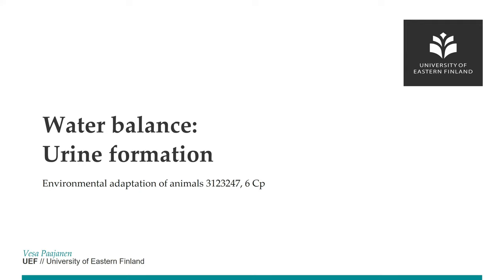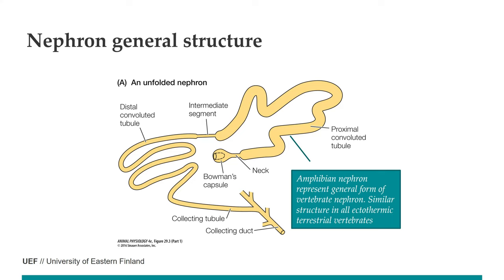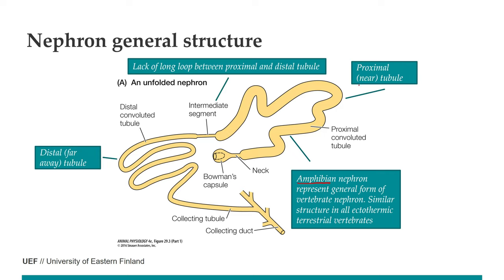EnvAdapt73 urine formation